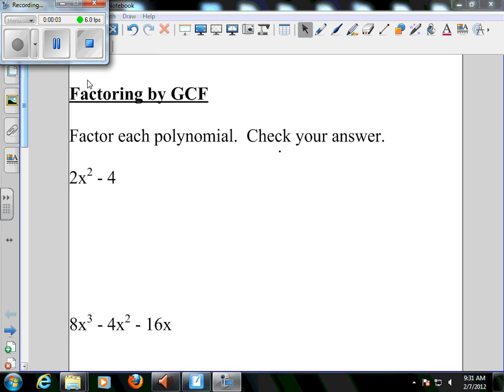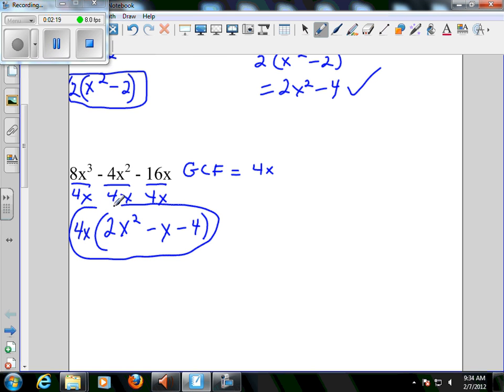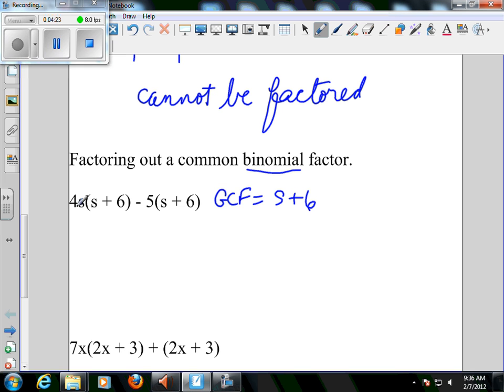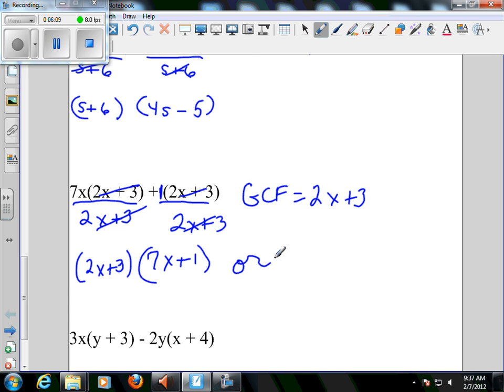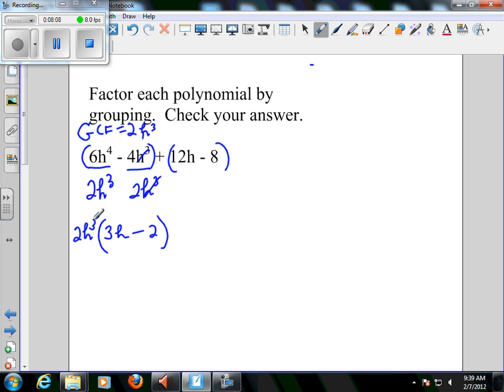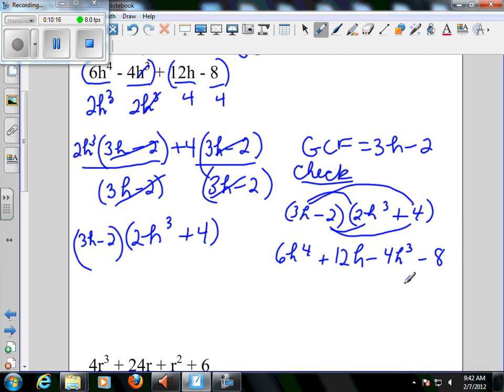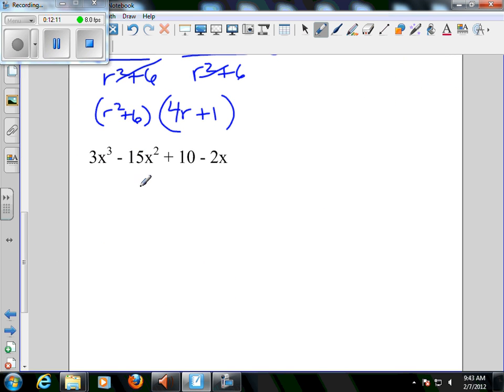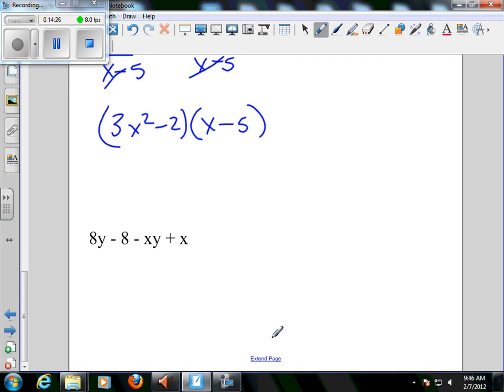CCSS Factoring By GCF